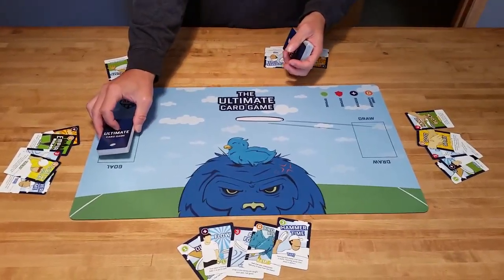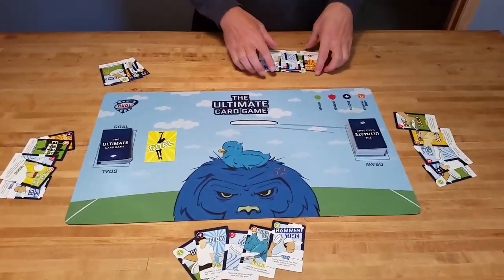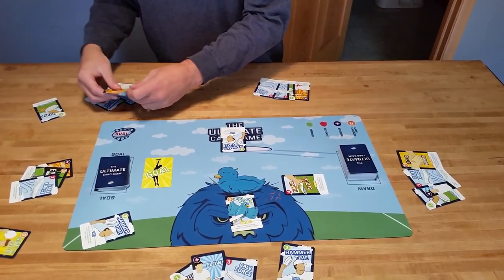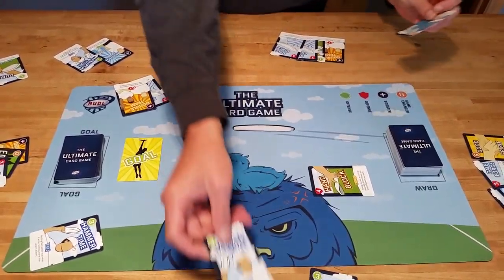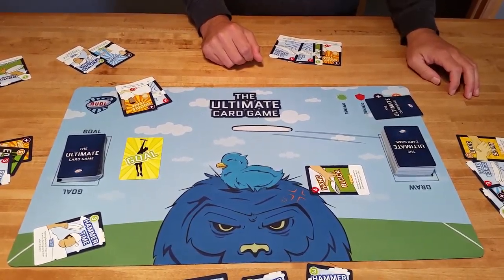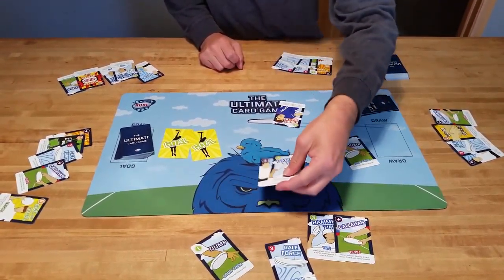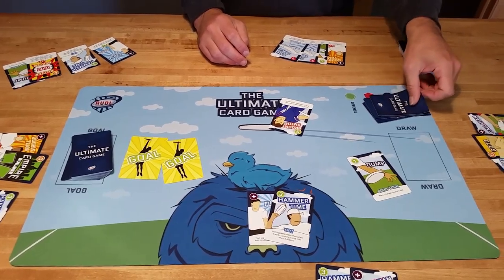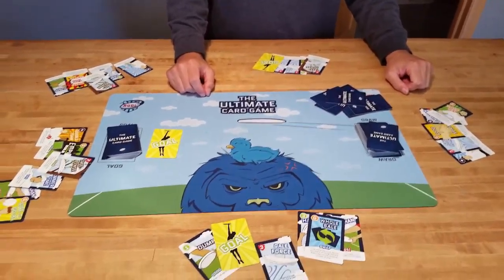The Ultimate Card Game: Rules Explanation Playthrough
A playthrough demonstration of the brand new Ultimate Card Game!

About the AUDL:
The AUDL is the premier professional ultimate frisbee league in the United States and Canada. The fastest growing sport and professional league on the continent, the AUDL is broadcast live weekly on ESPN3 throughout the summer months, showcasing the best athletes in the sport to an international audience. During the 2015 season, each of the league’s 25 teams will play 14 regular-season games to determine which is eligible for the playoffs.

Real-time Stats, News, Scores, Highlights and more are available to fans on web and mobile with the AUDL App, or by following each weekend.